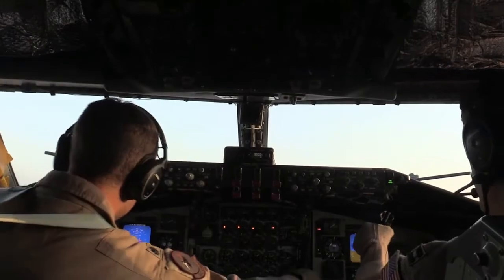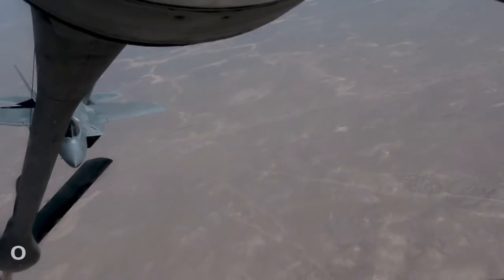The Best mision KC 135 Refuels F 15 & F 22 a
news latest..

This mission is done to help the tactical mission of American air defense